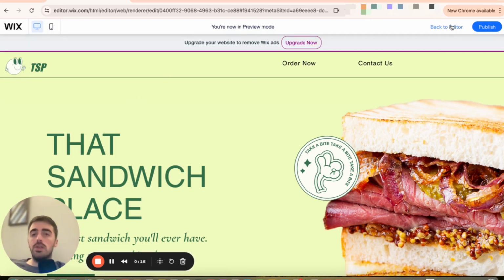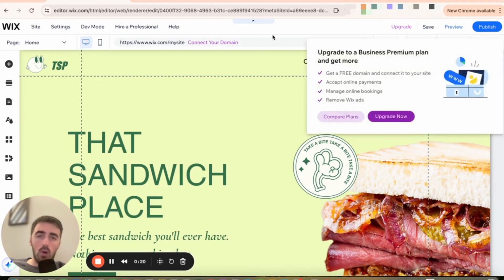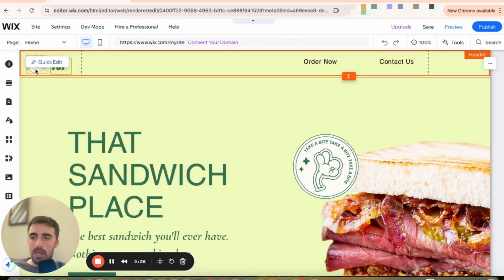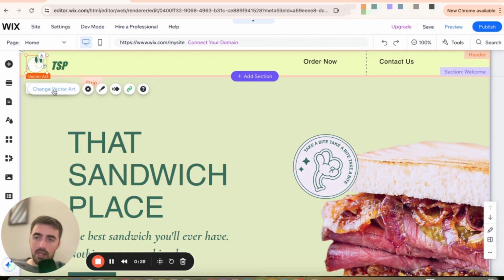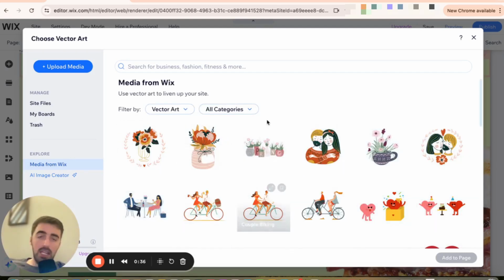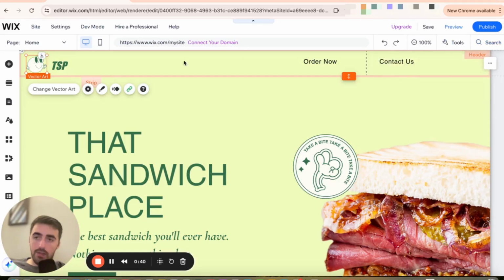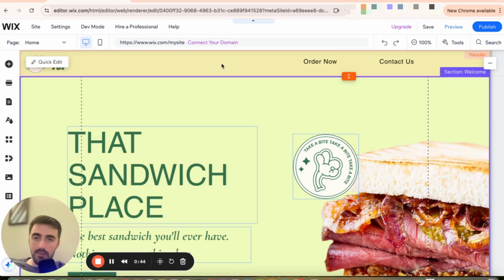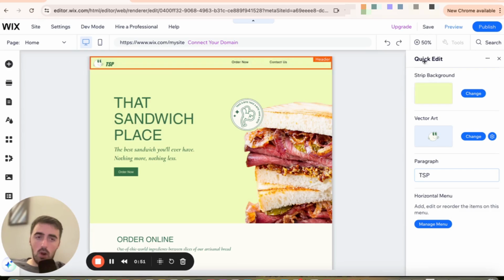How to Add Logo to Header in Wix [QUICK GUIDE]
Let's take a look at how to add logo to header in Wix.